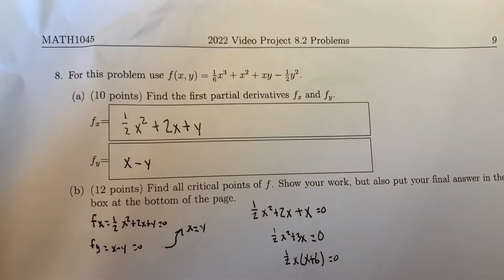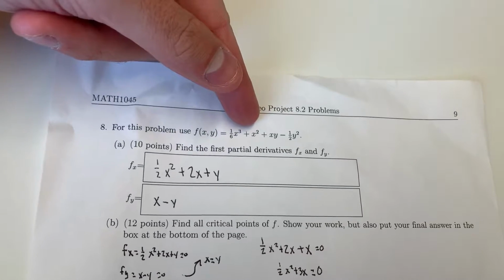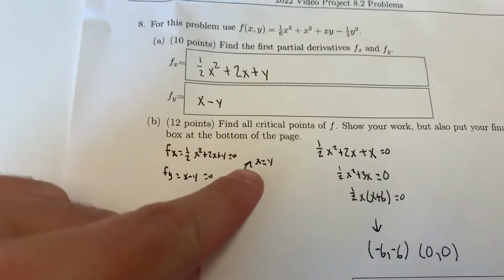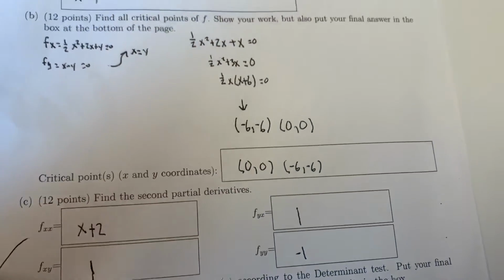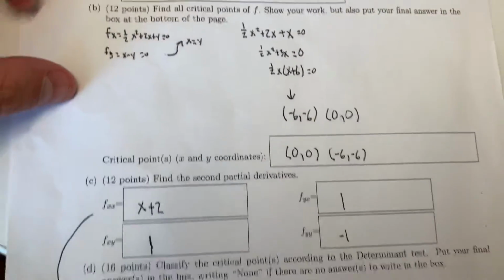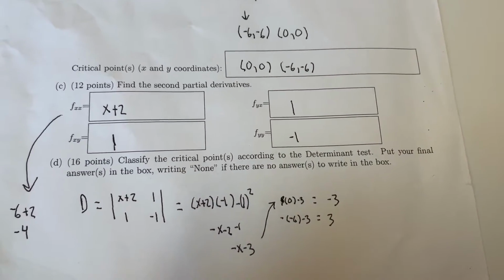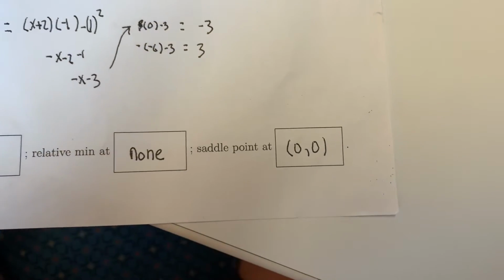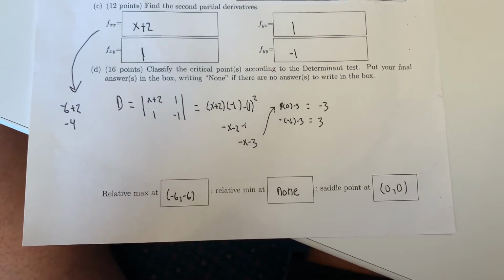Video Project- Logan Rohrbacher (Final Exam Applied Calculus II)